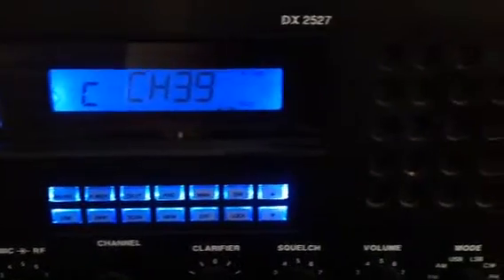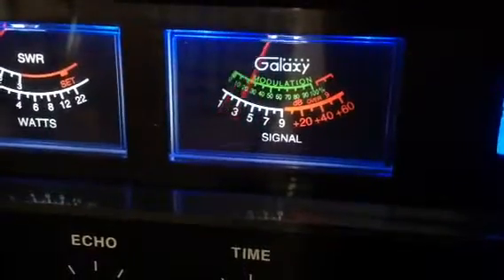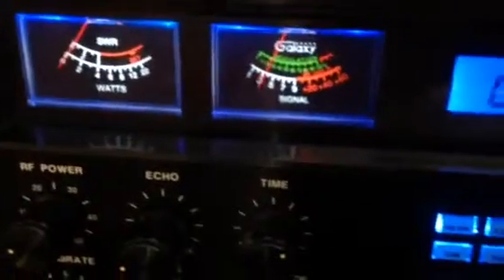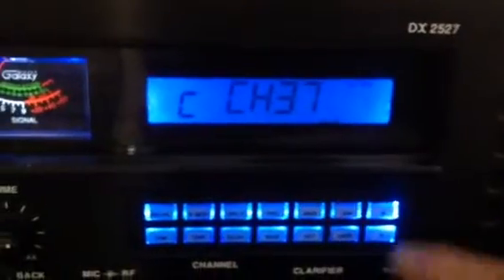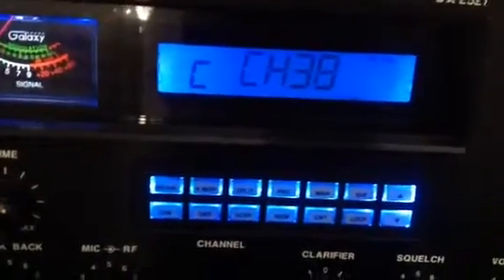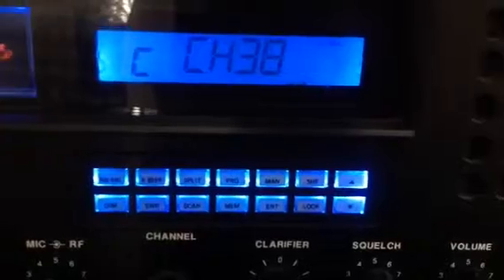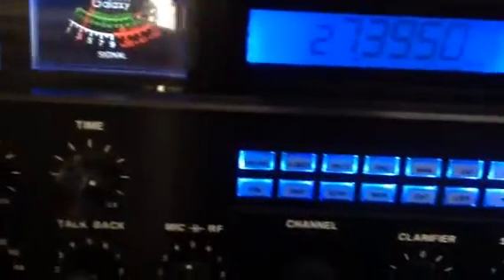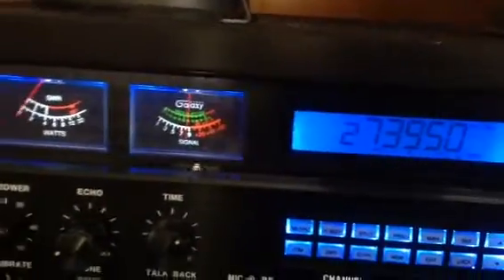Dx2527 review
USB is way off and will not tune in on the tuning capacitor can somebody help me?